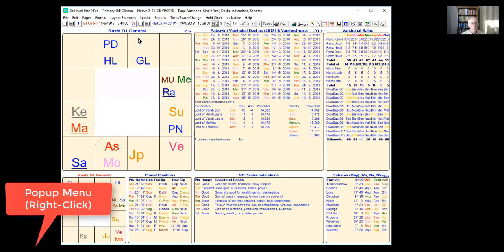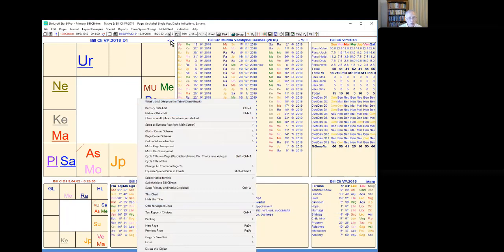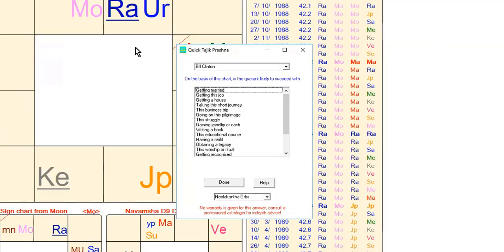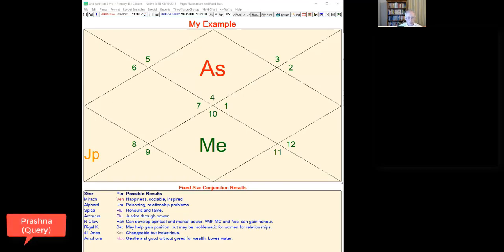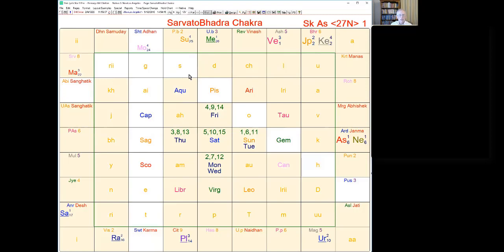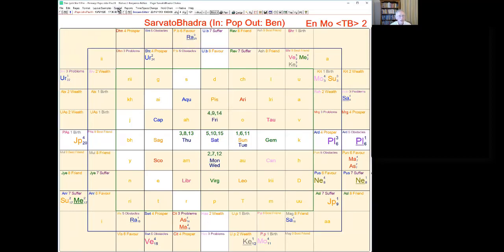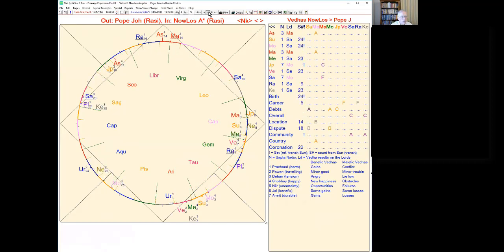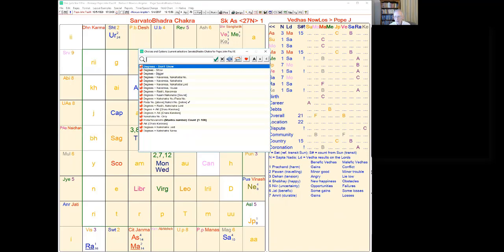Shri Jyoti Star Masterclass 2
The world's best Vedic Astrology software. This masterclass shows some of the cool things you can do with the software.

Masterclass 2 teaches many quick ways of finding, understanding and manipulating the appearance and content of different charts, tables, etc. Also copy/pasting, saving and emailing charts and pages in various formats; how to.get instant answers, enjoy the Planetarium and star conjunction results, create Teaching Example charts, using Prashna (Query) marga techniques, eclipses, the SarvatoBhadra Chakra,  Yoga searching in time and chart databases (with uniquely powerful features), Report Builder, unique Circle Chart, special Compatibility features and other techniques.